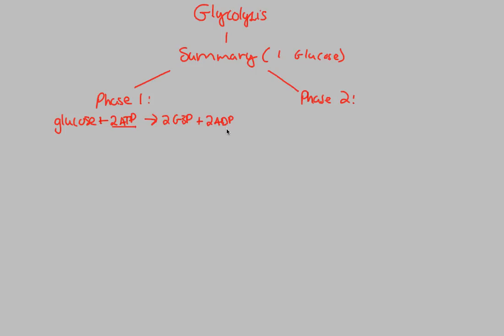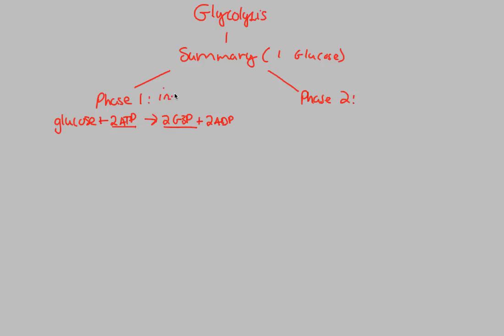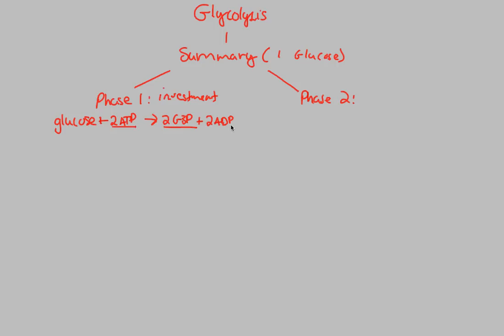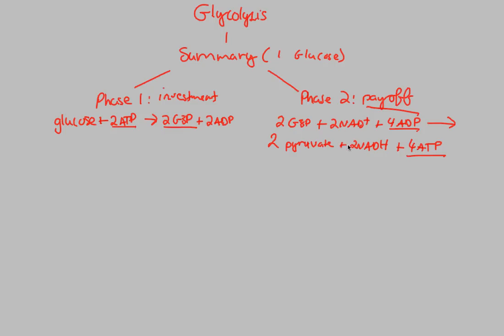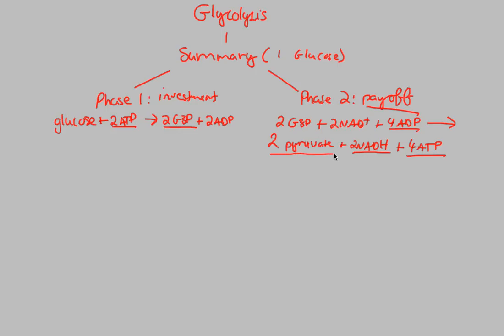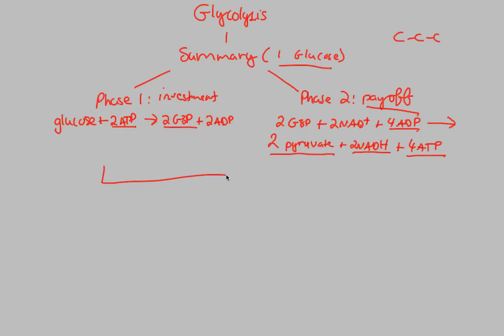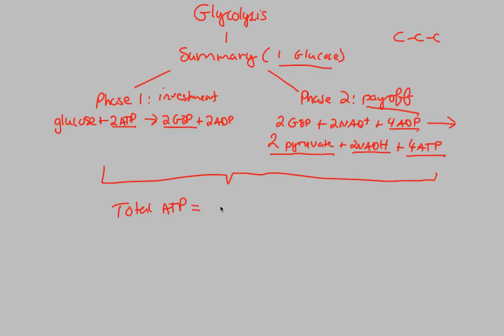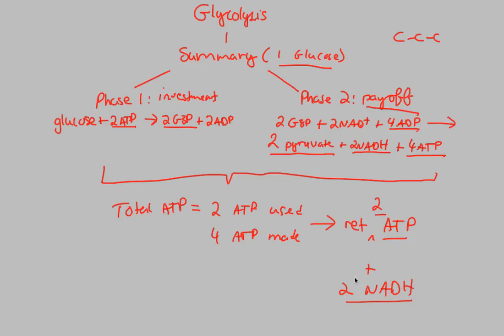Respiration - Glycolyis (Part 3) | BIALIGY.com